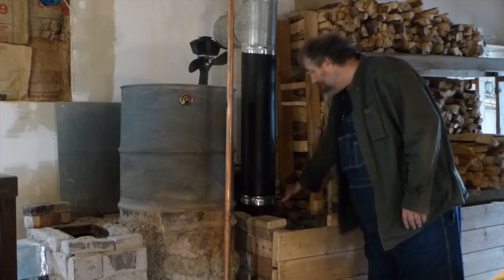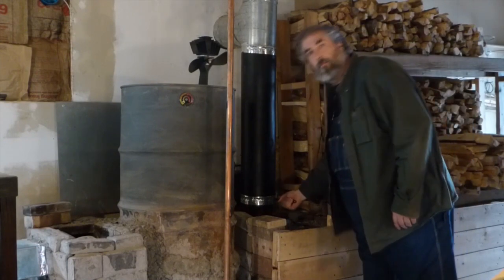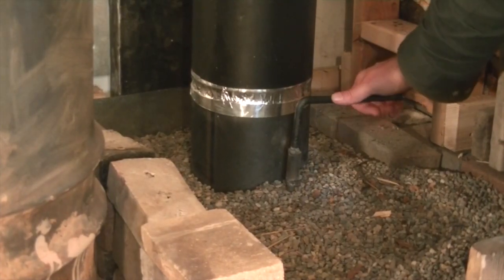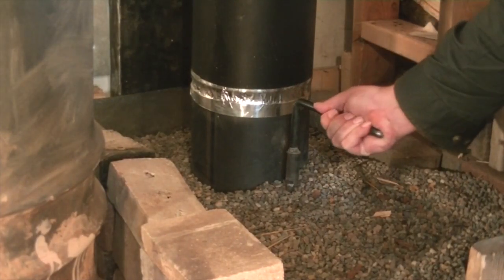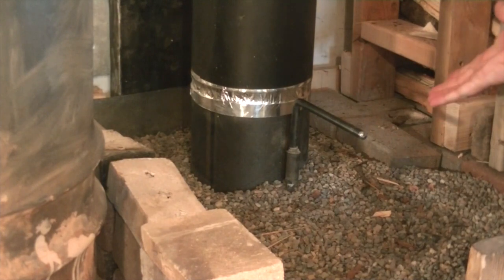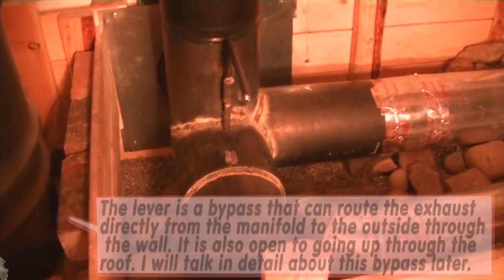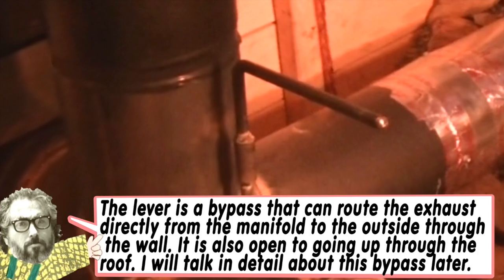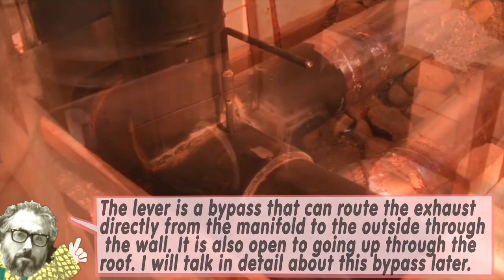rocket mass heater bypass - excerpt from "Better Wood Heat" DVDs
Paul starts of by mentioning that a couple of months previous to this footage, they had installed a very elaborate bypass system on the rocket mass heater.  The idea was that they could shut the section of mass off and then just run the stove in such a way that the flue gasses went straight out of the chimney without entering the mass bench.

The hope was that the bypass system would make lighting the stove easier.  It turned out that the added bypass didn't really have enough benefit to justify building it into the whole system. There was however a benefit to be had.  Once the fire was just about finished, the bypass could be opened directly to the chimney and in the right conditions, air would keep moving through the stove.  The means that the mass can remain warm and emitting heat into the room while the last of the flue gasses can be passes out of the building without introducing cooling air into the mass.

Paul then talks a bit about how this bypass system along with another addition referred to as a guillotine, have been able to double the efficiency of the rocket mass heater as a whole.  The downside to having these extra moving parts is that they are prone to user error.  Forgetting to open or close one of these bypasses can result in poor performance and wasted energy.  In the end Paul doe not recommend installing either of these complicated features in your rocket mass heater.  Simply covering the wood feed at the end of the burn is enough to stop the flow of air and keep you nice and warm.  But all the same, this has been a great bit of data and innovation for the rocket mass heater world. You don't know, unless you try.

177 hours of Permaculture Design Course and Appropriate Technology Course

Keith Kuhnsman
thomas adams
Jocelyn Campbell
Julia Mason
Dominic Crolius
Josh Phillips
wade L
Suleiman ALAQEL
Ash Jackson is The Scrollbard
Jason Hower
Bill Crim
Full Name
Doug Barth
James Tutor
David Ingraham
Miroslav Ultrama
Lisa Goodspeed